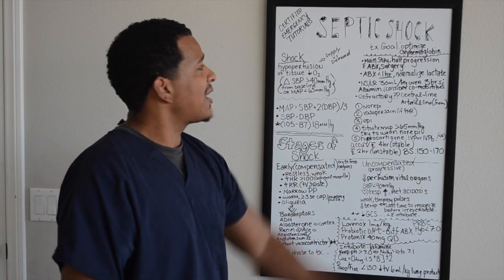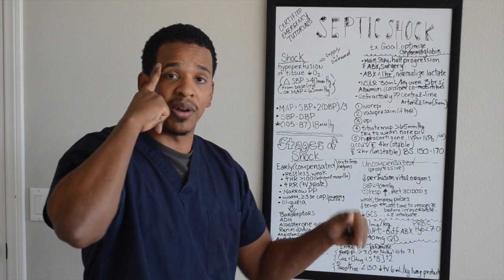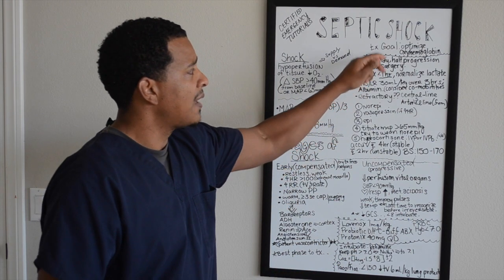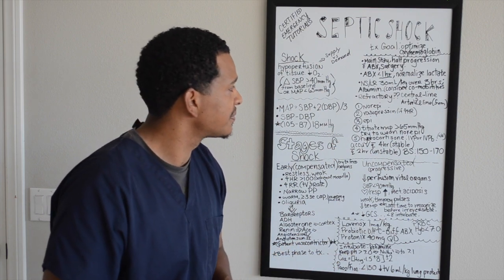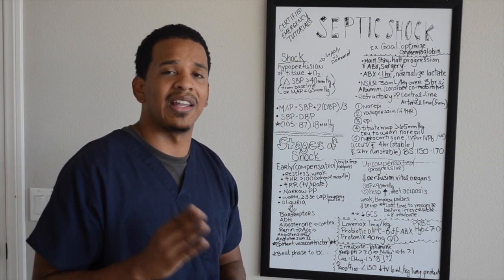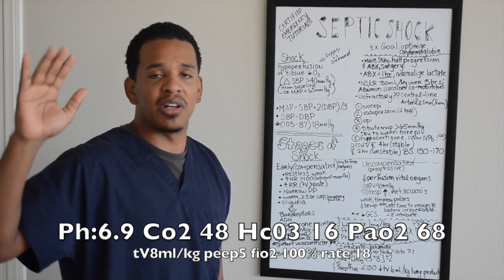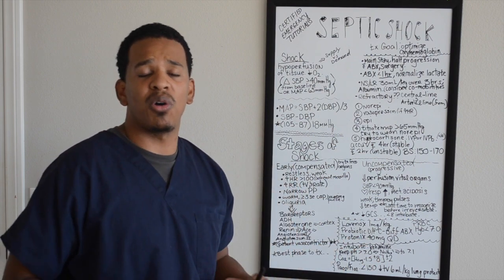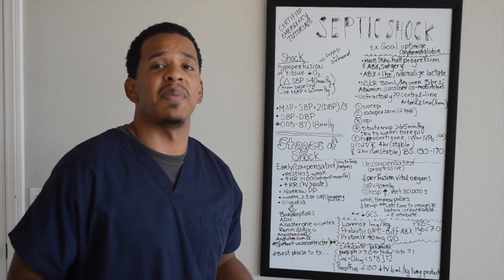Septic Shock Treatment. Pathophysiology of Shock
Emergency management of Septic Shock.  Recognizing phases of shock and pathophysiology behind Distributive shock.